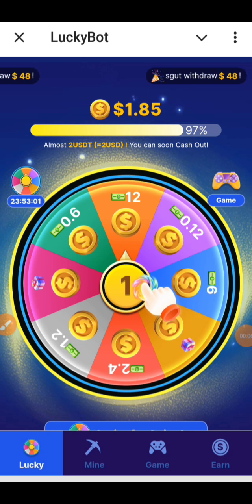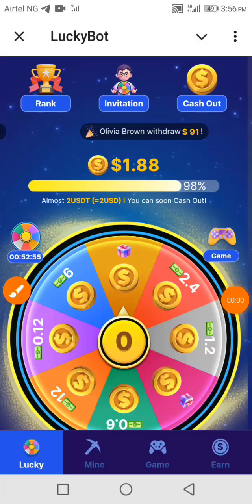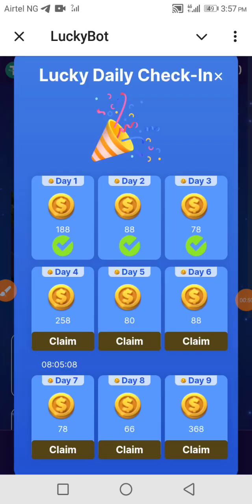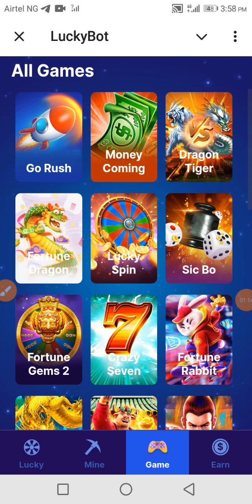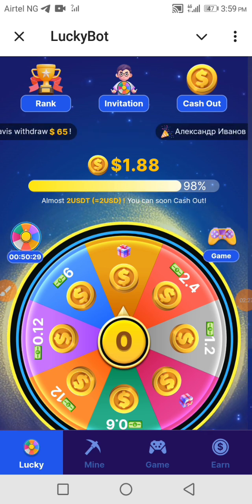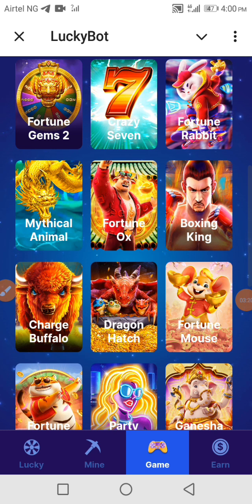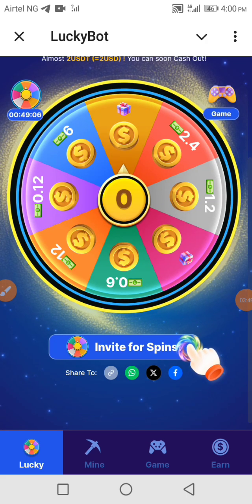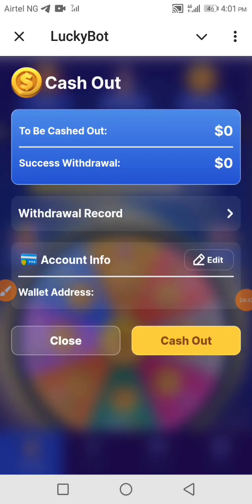Claim free $2 playing games on mobile/Make money online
In this video i will show you how to make  playing simple games with your smart phone and earn real dollars.